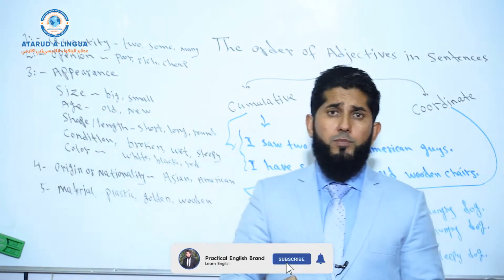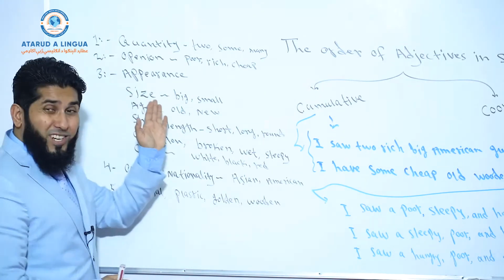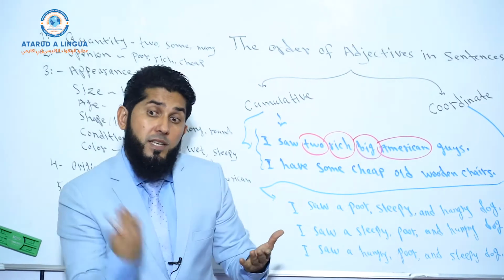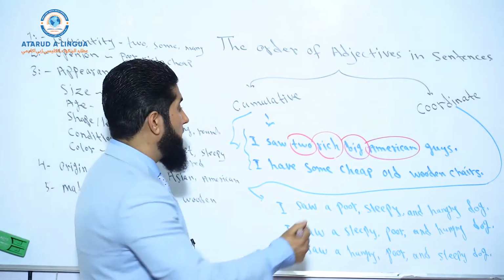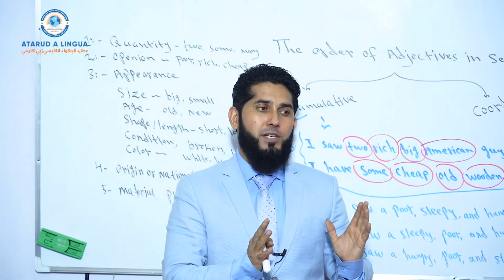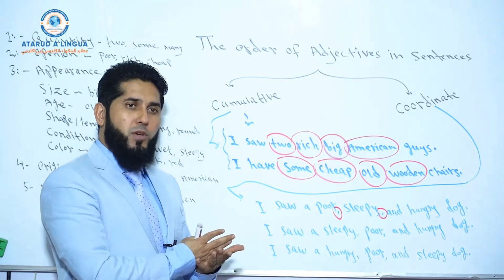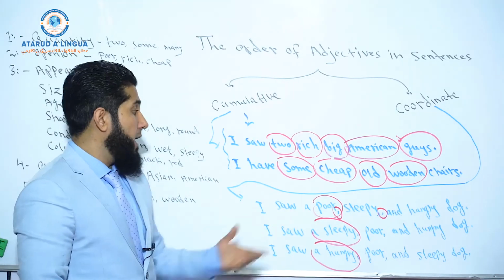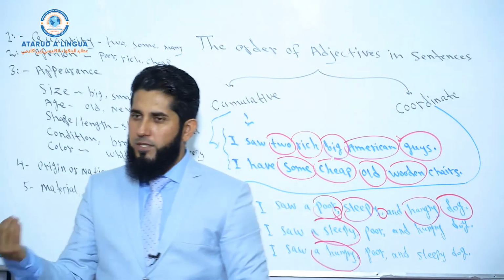Adjective Order in Sentences | Cumulative & Coordinating Adjectives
As a part of the academic writing, it is neccessary to know how to use adjectives in a proper order. when it comes to adjective order,  there are two types of adjectives: cumulative and coordinate adjectives. 1- Cumulative Adjectives: If you need to bring a list of adjectives in order to describe a noun or pronoun in your sentence, and they are all related to different groups, such as Quantity, quality, appearance and so on, they are called cumulative adjectives. According to the rules, cumulative adjectives should be used in a specific order. Coordinate Adjectives: If the adjectives in a list in your sentence are related to one group, then they don't have to be used in a specific order, which means that their positions could be changed in the sentence. Nevertheless, the coordinate adjectives have to be separated with commas in sentences. In this video, I have explained the mentioned two types of adjectives in a very simple and comprehensive way. I hope that after watching this video, you will learn the order of adjectives in sentences which is extremely important as a part of the academic writing.
Thanks for being the fan of Practical English Brand.